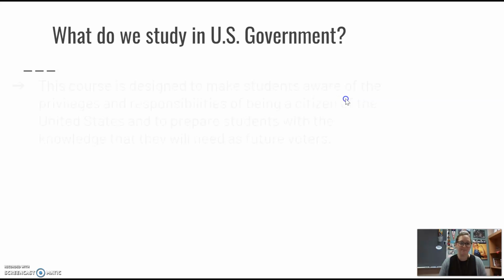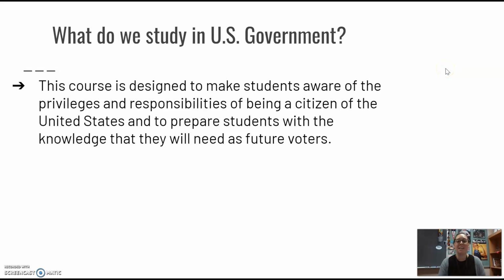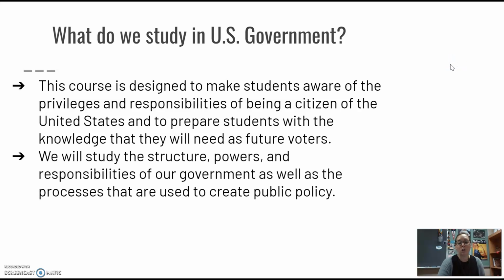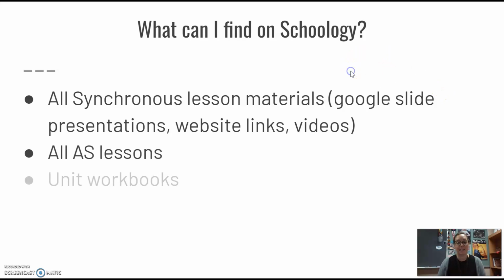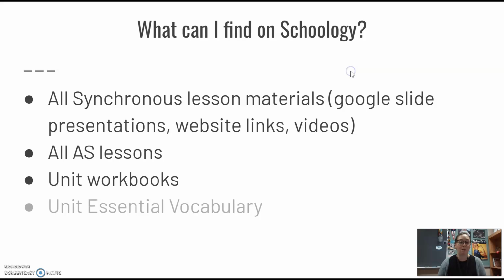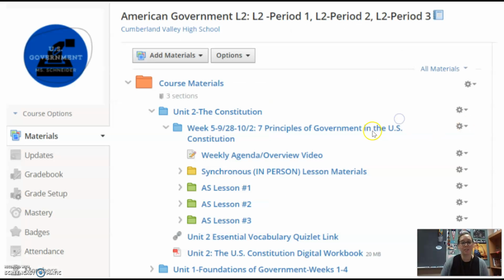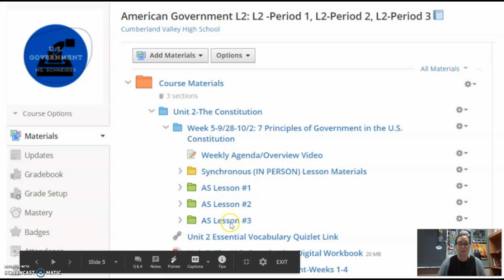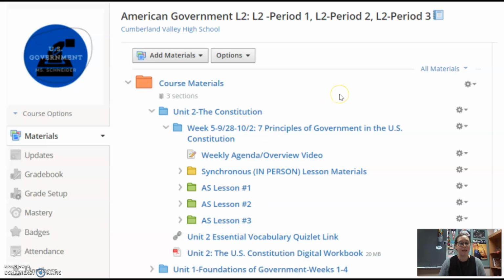U.S. Government Course Visual Presentation